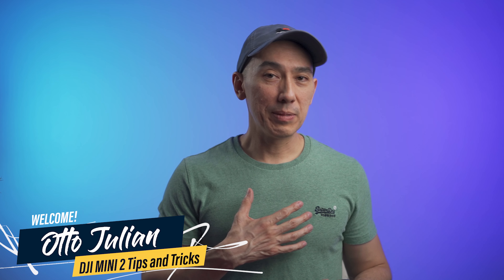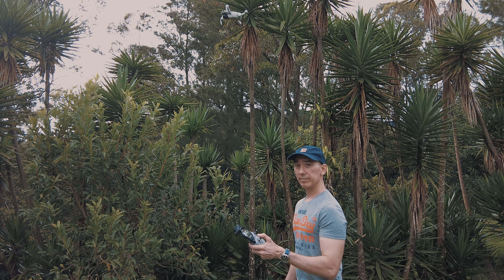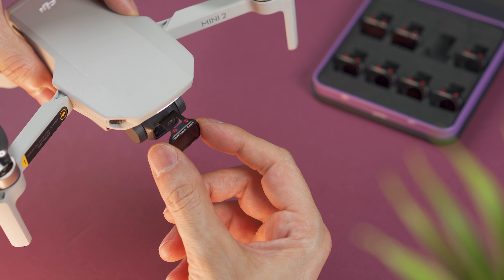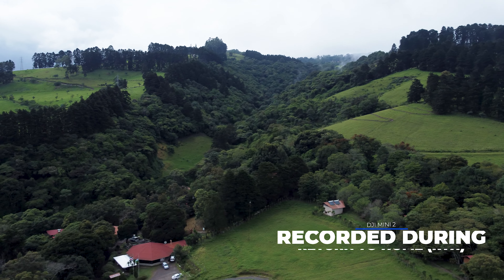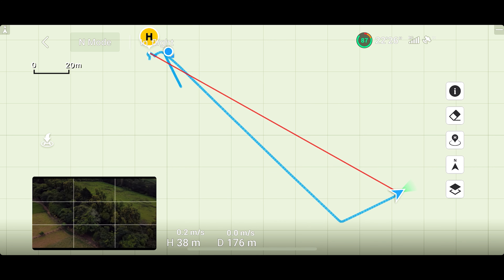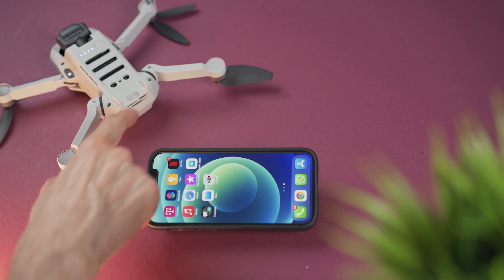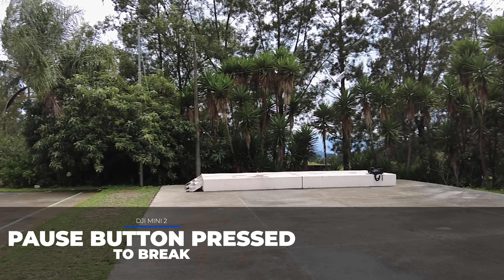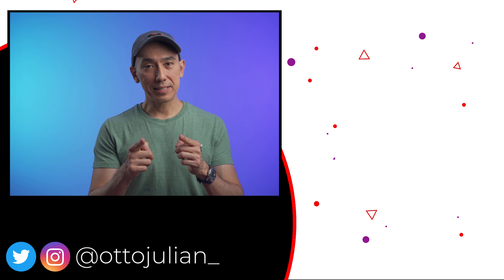DJI MINI 2 and MINI 2 SE TIPS AND TRICKS in 5 Minutes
DJI MINI 2 TIPS AND TRICKS | Things to Know | Hand Takeoff, Hand Landing Tutorial

⭐ DJI MINI 2
⭐ ND Filter 1 Unit
⭐ ND Filters 8-Pack
⭐ ND Filters Budget 6-Pack
⭐ Landing Pad

M Y   M A I N   G E A R:

Action Camera:
2021 Favorite Action Camera

For Smartphone
For Smartphone Budget
My Camera Gimbal

26 inches Softbox
36 inches Softbox
5 in 1 Reflector Small

F O L L O W   M E:
TIMESTAMPS:
About: DJI Mini 2 tips and tricks | Mini 2 best tips | DJI Mini 2 tips and tricks for beginners | DJI Mini 2 Tutorial